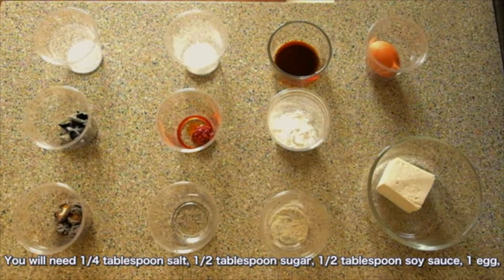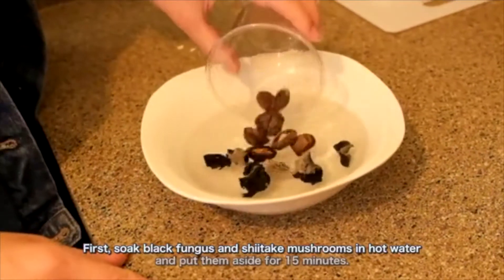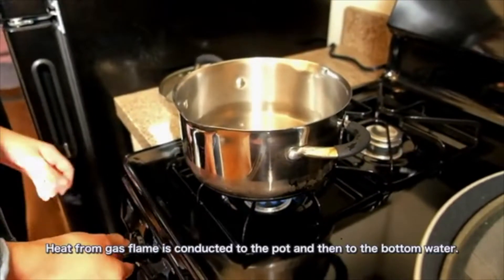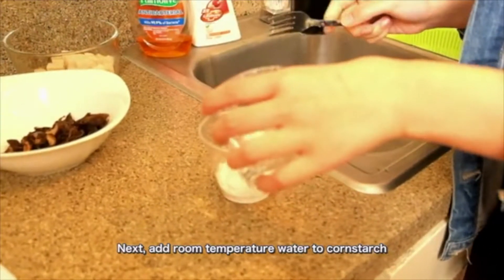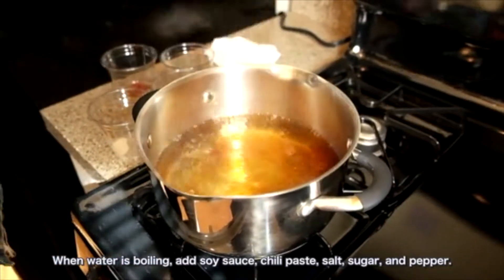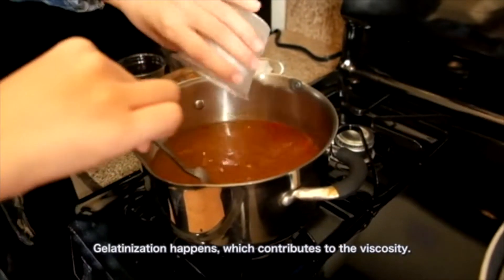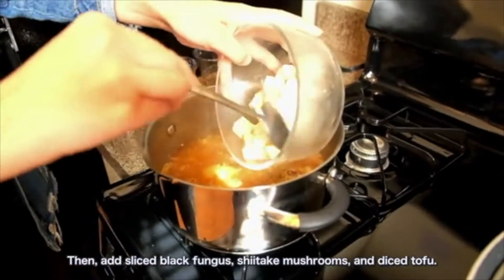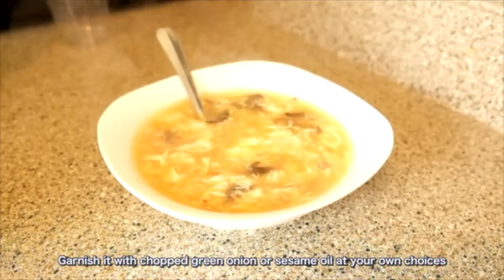Cook'em Hot and Sour Soup